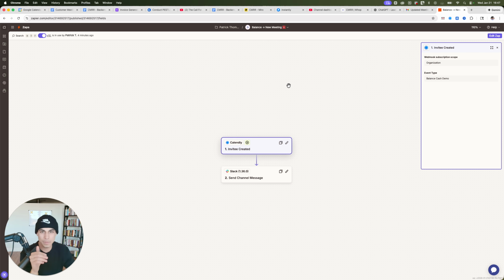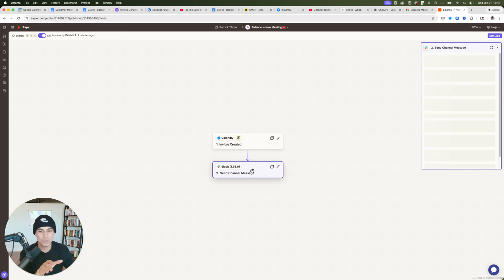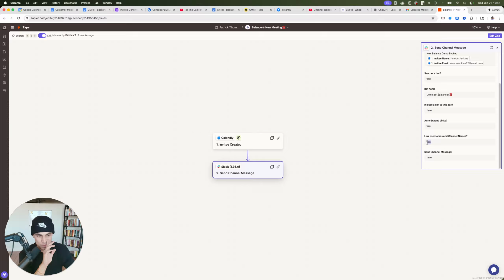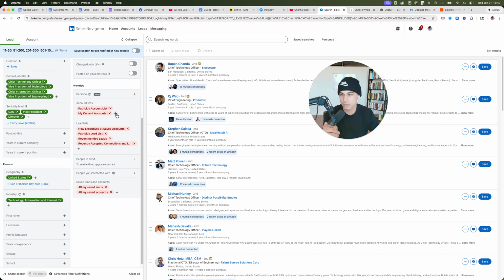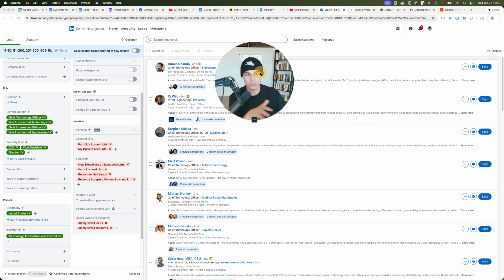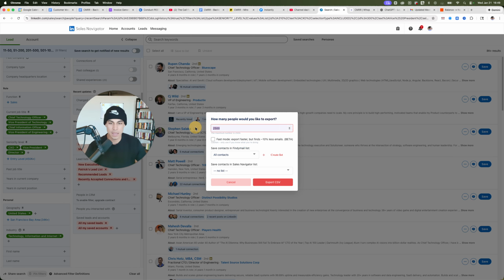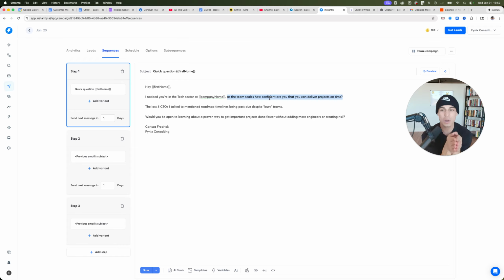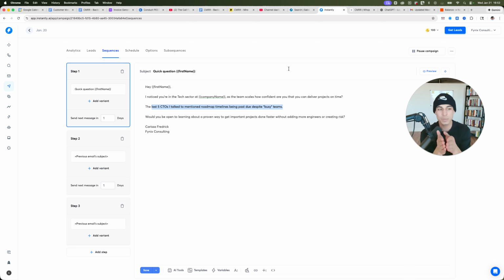how i book sales calls with cold email for B2B companies